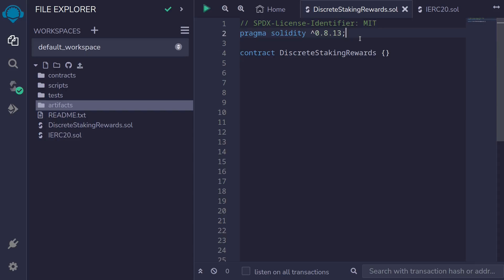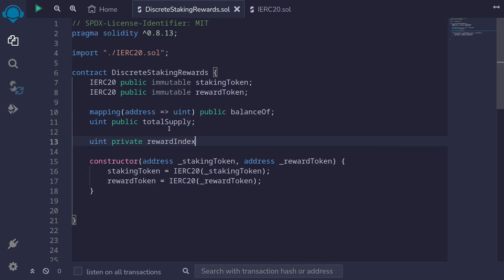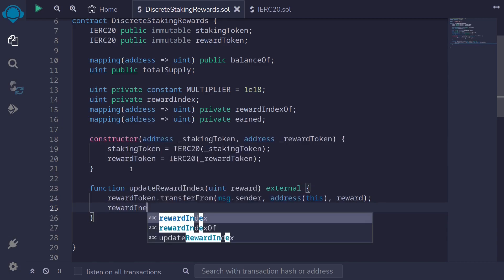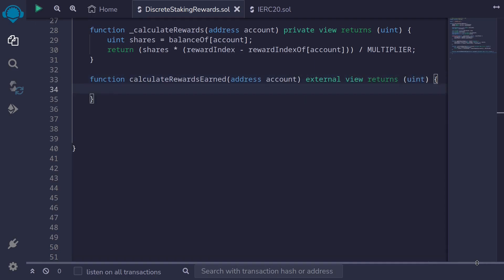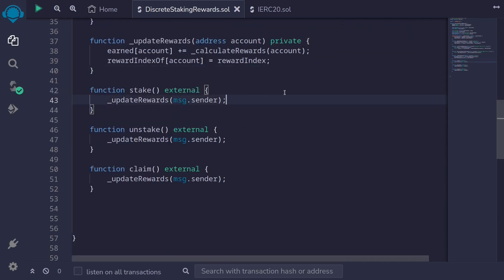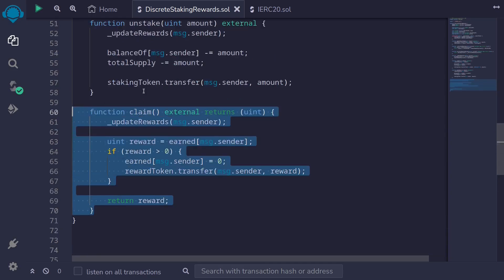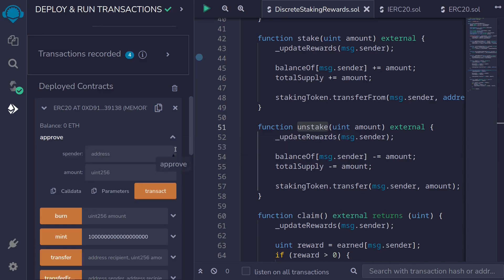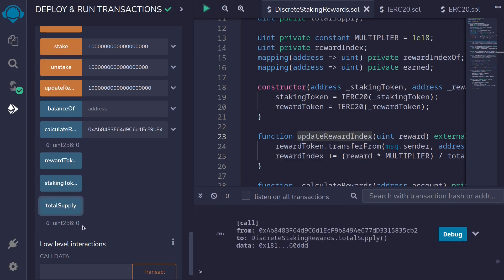Discrete Staking Rewards | Solidity 0.8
Code for discrete staking rewards

0:00 - Intro
0:22 - Constructor
1:16 - State variables
3:14 - updateRewardIndex
4:40 - calculateRewards
6:30 - updateRewards
8:07 - stake
8:45 - unstake
9:07 - claim
10:27 - Demo